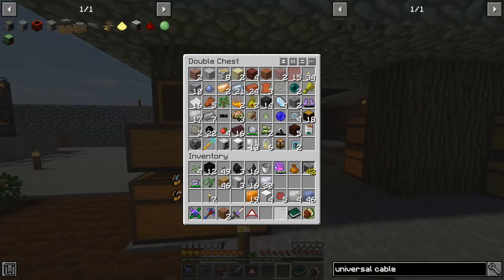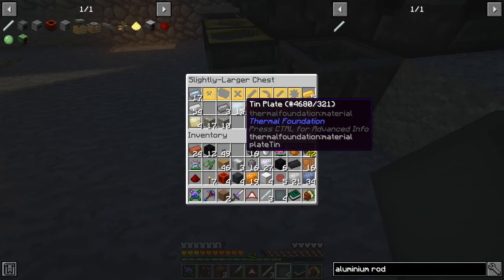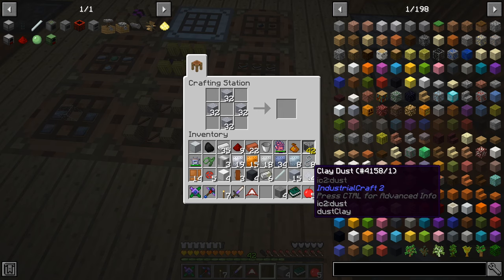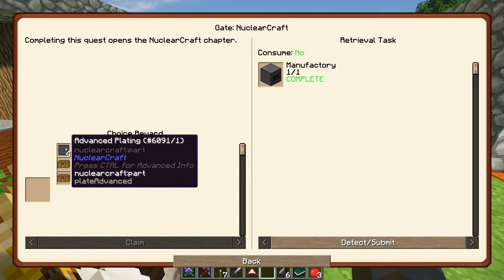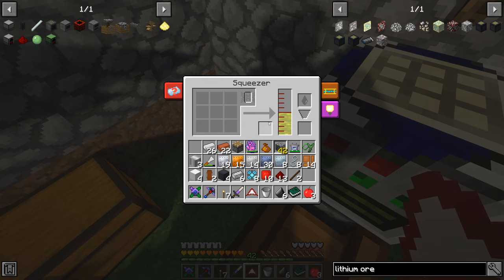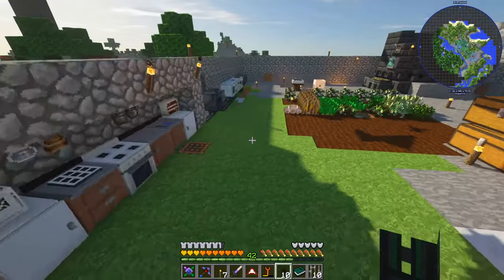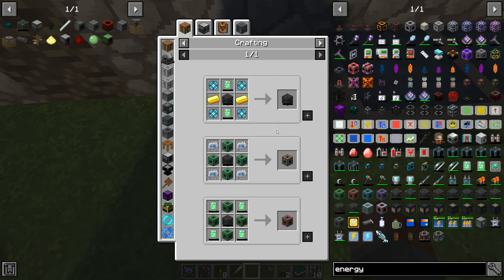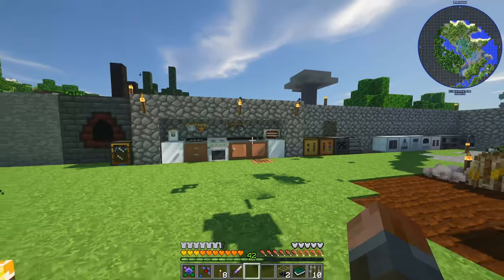Enigmatica 2 Expert Mode E09 - Mekanism Power and XNet Unlock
Time to replace all of the IC2 power with Universal Cable from Mekanism, clean up our machines, allowing for much easier crafting of steel, and getting ready for AE2